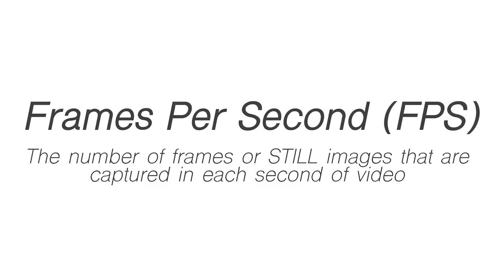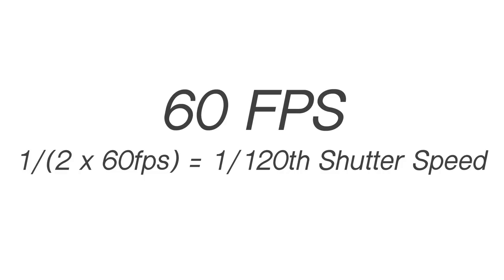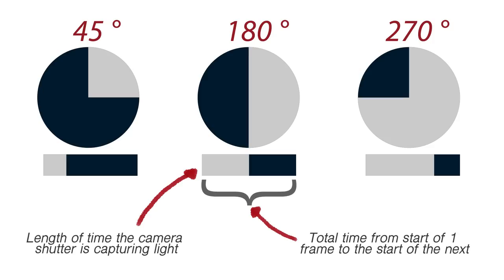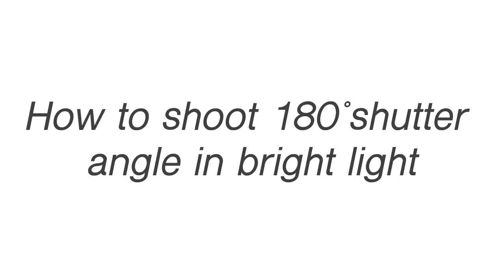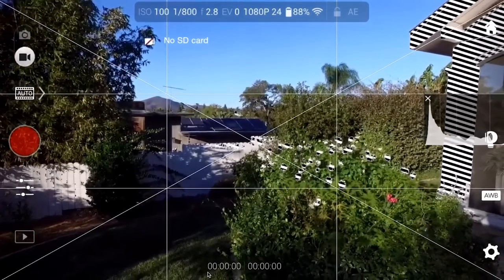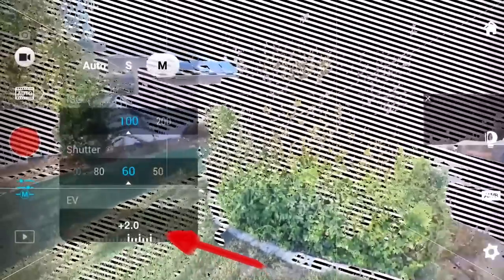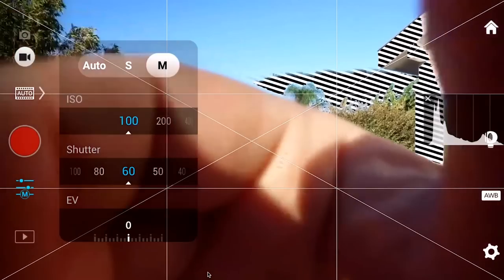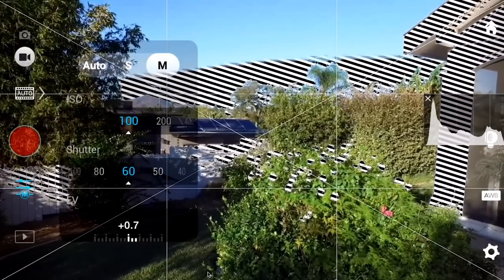DJI OSMO: How to adjust your shutter speed and frame rate for the best video quality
This video was created to show OSMO users how to create the best looking video using industry standard techniques for Shutter Speed and Frame Rate selection.

Links from the video:

DJI OSMO ( DJI Site) (Amazon)